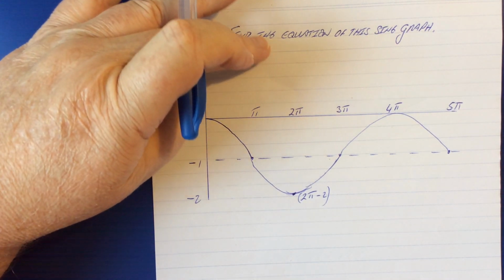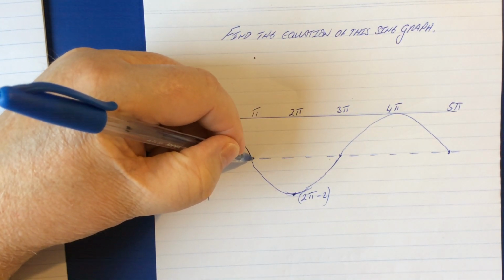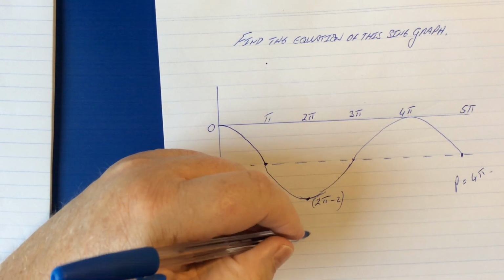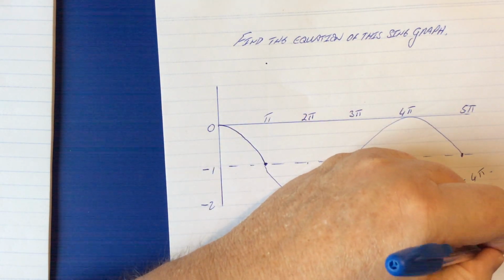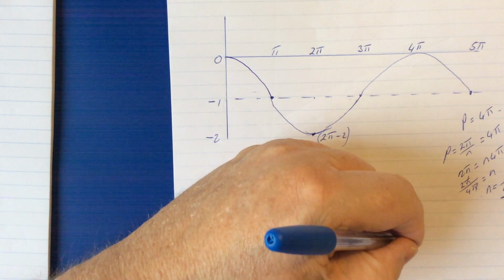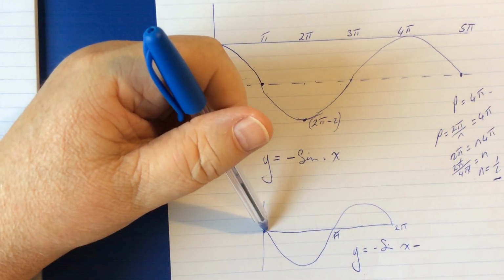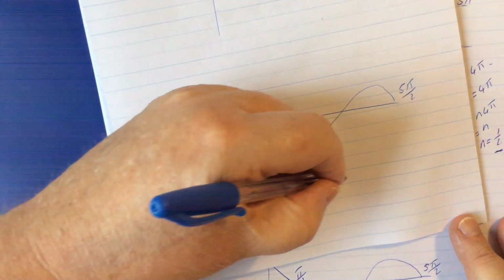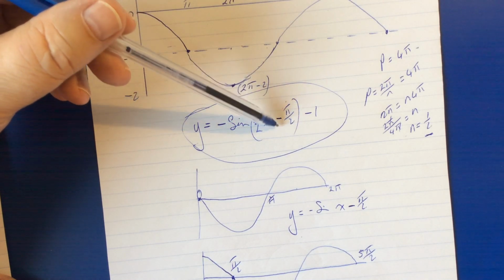What is the value of 'x' in this log equation?